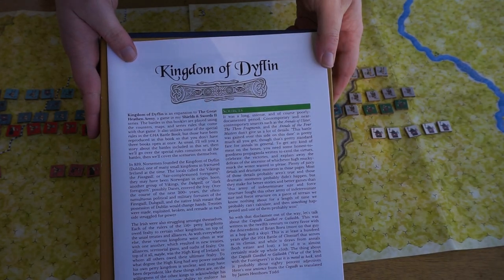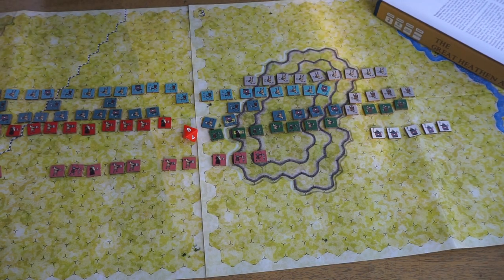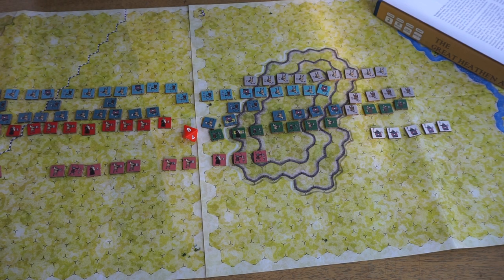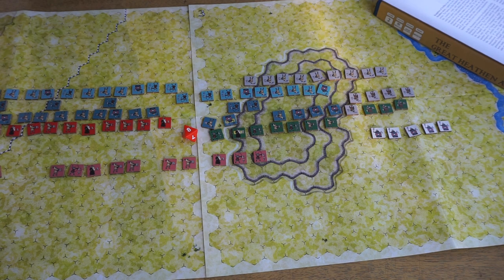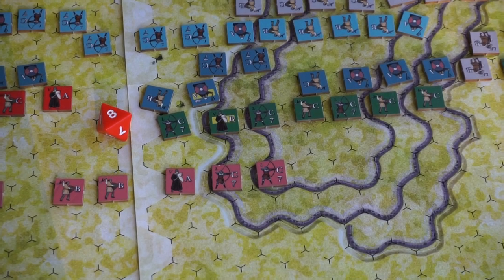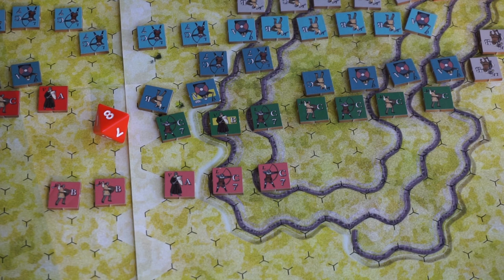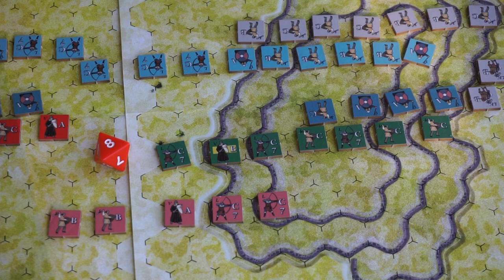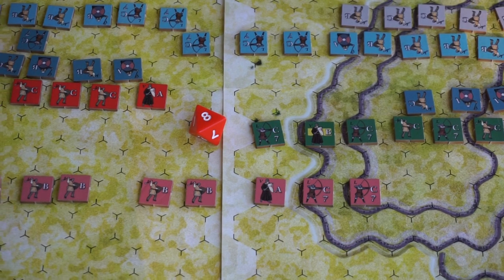Clontarf and Advanced Wing Integrity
KINGDOM OF DYFLIN is an expansion to GREAT HEATHEN ARMY with four new battles set in Ireland. Let's look at Clontarf - the biggest battle in the history of the Shields & Swords series - and the new Advanced Wing Integrity Rule that this set introduces to the system.